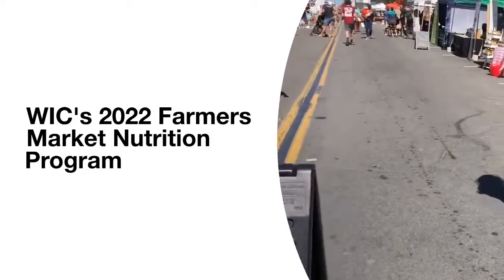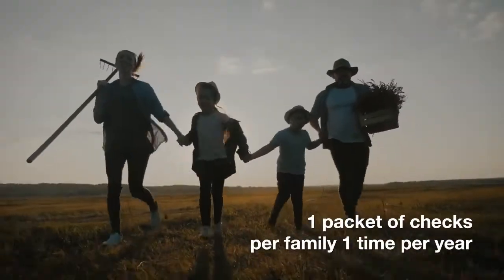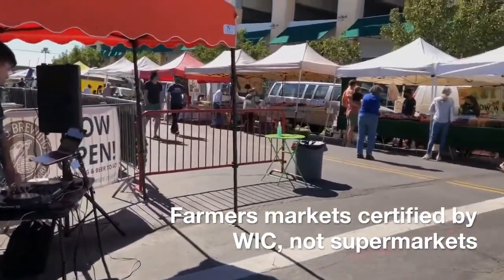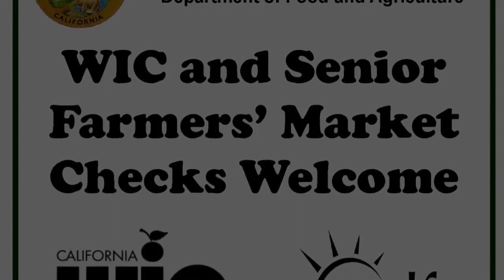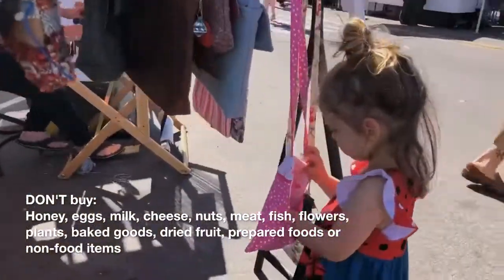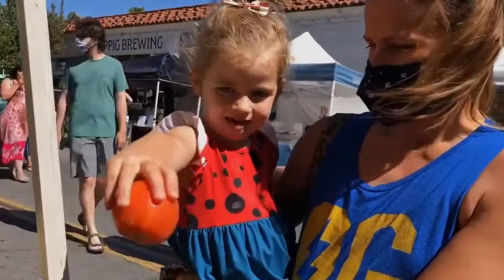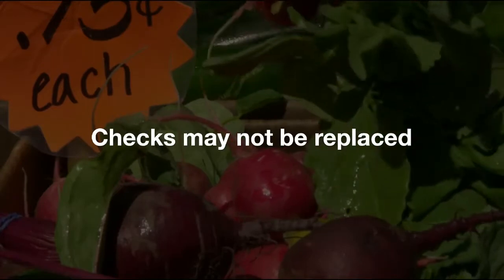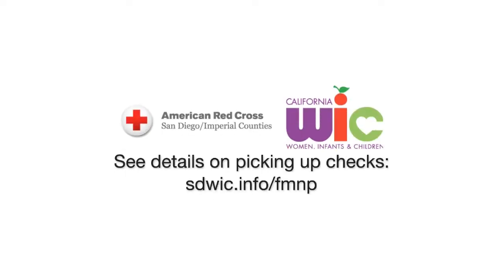Farmers Market Nutrition Program 2022 - English